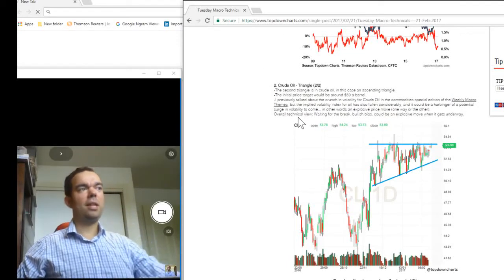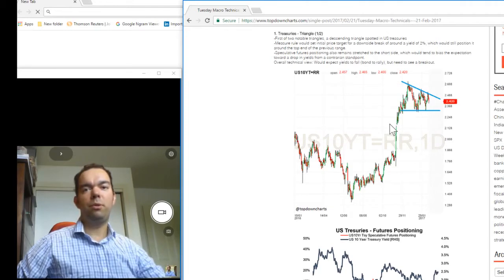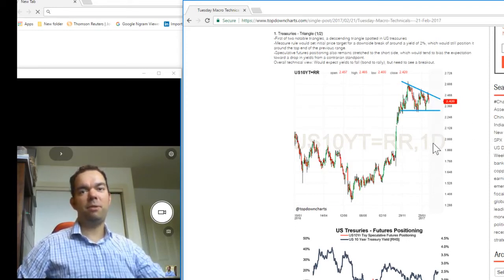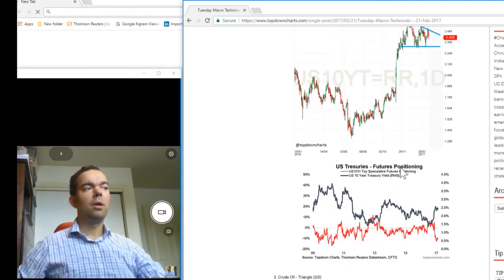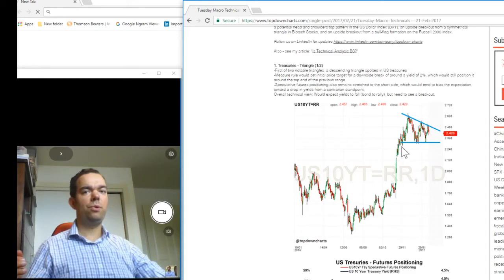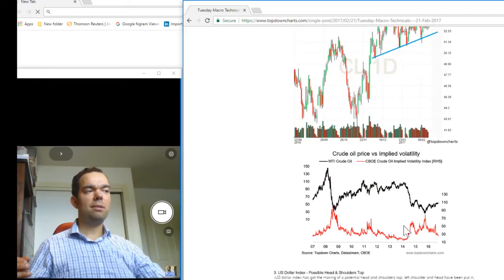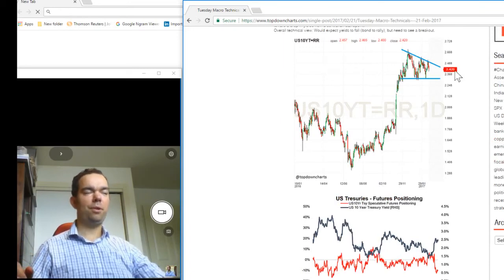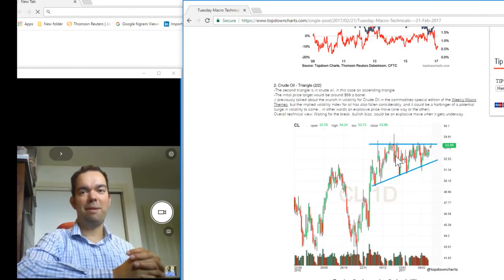Bond Yields and Oil - 2 triangles [Tuesday Macro Technicals]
Looking at the latest Macro Technicals report I show you some key patterns and triggers for US 10 year bond yields and crude oil -- why the outlook is similar (both triangles) and inter-linked and critical for the broader global macro view.